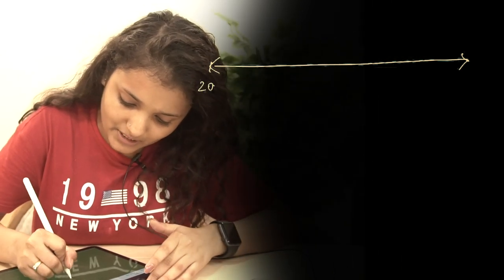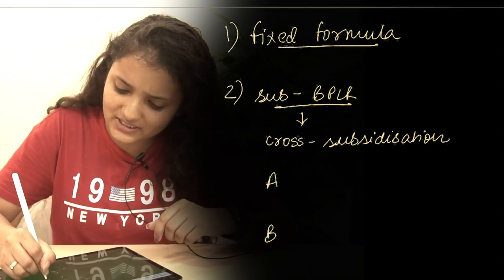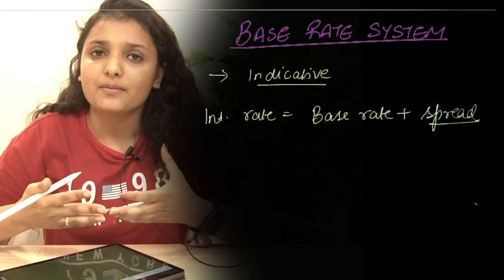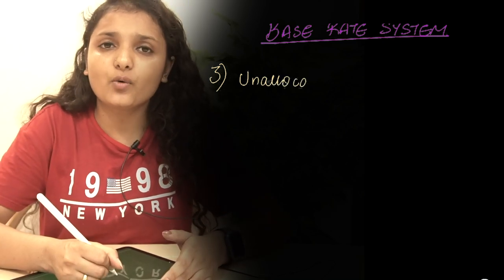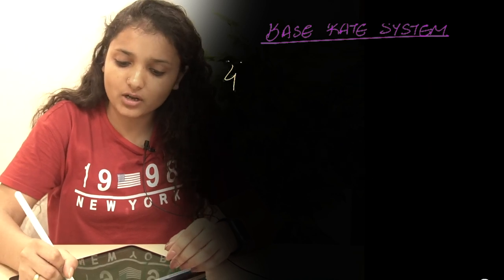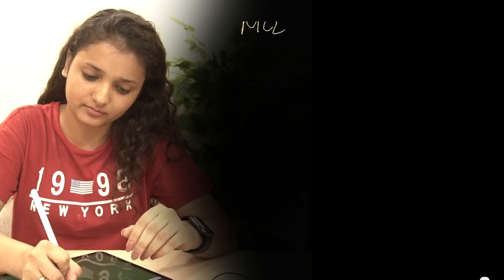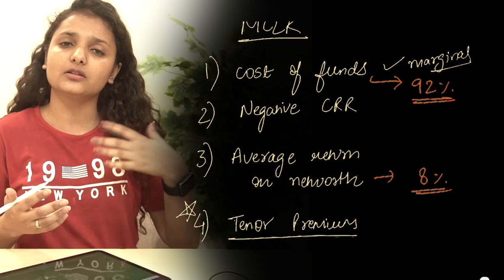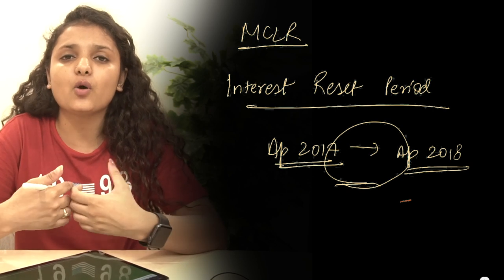External Benchmark and Interest Rate Evolution for RBI & SEBI 2019 - ANUJJINDAL.IN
From BPLR to external benchmark, different interest rate mechanisms have been introduced by RBI. To know more about the current scenario do watch the video till end and answer the questions been asked in the video to evaluate yourself!

RBI Grade B:
I am providing heavy discounts on my RBI Grade B Courses.

Check my RBI Grade B Phase 1 & Phase 2 Complete Course,

SEBI Grade A:
I am providing heavy discounts on my SEBI Grade A Courses.

Check my SEBI Grade A Phase 1 & Phase 2 Complete Course,

NABARD Grade A & Grade B:
I am providing heavy discounts on my NABARD Grade A & Grade B Courses.